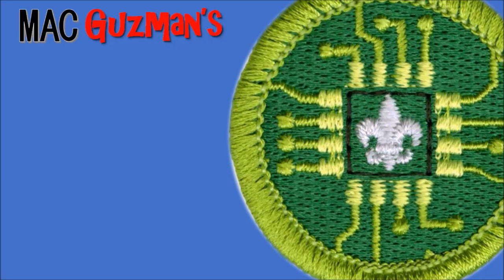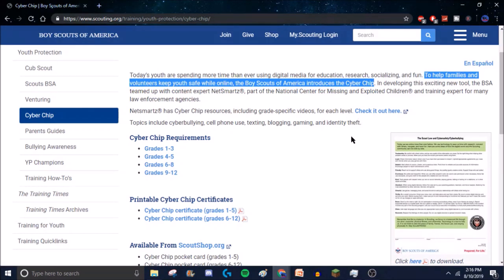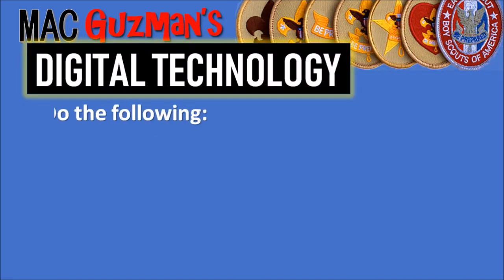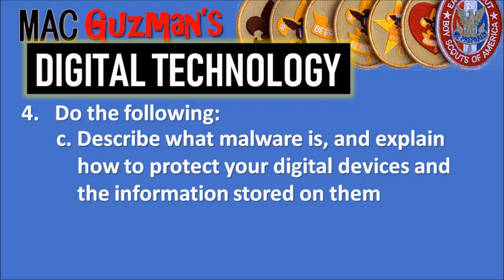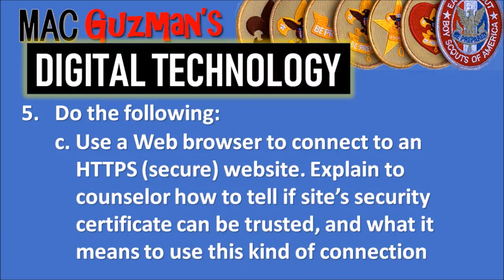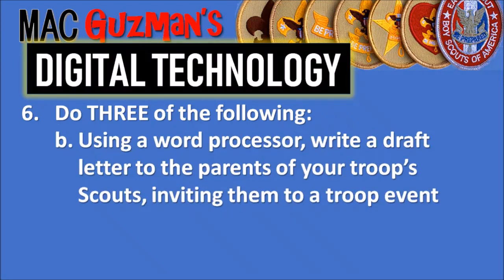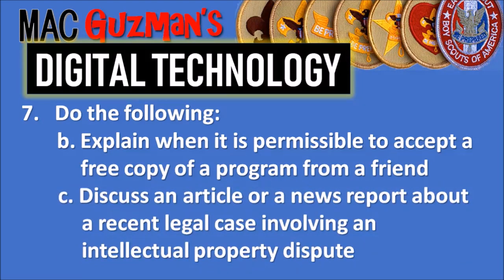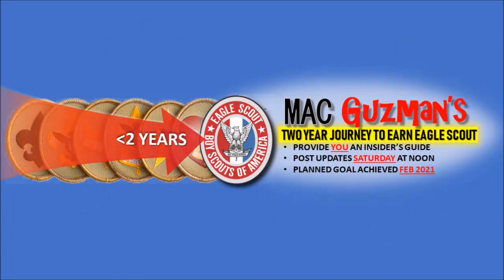How To Understand Technology - Digital Technology Merit Badge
Hey guys, Mac Guzman here. This video is how to get the Digital Technology merit badge and how to understand technology. This is one that I have had queued up for a while on my merit badge list. I finally completed it, along with the cyber chip and one other merit badge.

Technology is something that most of us take for granted, as most don't understand all the advancements through the years. This badge teaches you how digital technology works, and how you can use it to your advantage. Completing the Merit Badge will help you develop a better understanding of how digital technology works.

This website helped me a lot in understanding some of the requirements. If you need extra assistance, click on this link for some help.

There are too many words for ALL the requirements, so here are the ones that I mentioned in the video
Requirement #6:
Do THREE of the following. For each project you complete, copy the files to a backup device and share the finished projects with your counselor.

a. Using a spreadsheet or database program, develop a food budget for a patrol weekend campout OR create a troop roster that includes the name, rank, patrol, and telephone number of each Scout. Show your counselor that you can sort the roster by each of the following categories: rank, patrol, and alphabetically by name.

b. Using a word processor, write a draft letter to the parents of your troop’s Scouts, inviting them to a troop event.

c. Using a graphics program, design and draw a campsite plan for your troop OR create a flier for an upcoming troop event, incorporating text and some type of visual such as a photograph or an illustration.

d. Using a presentation software program, develop a report about a topic approved by your counselor. For your presentation, create at least five slides, with each one incorporating text and some type of visual such as a photograph or an illustration.

e. Using a digital device, take a picture of a troop activity. Send or transfer this image to a device where it can be shared with your counselor.

f. Make a digital recording of your voice, transfer the file to a different device, and have your counselor play back the recording.

g. Create a blog and use it as an online journal of your Scouting activities, including group discussions and meetings, campouts, and other events. Include at least five entries and two photographs or illustrations. Share your blog with your counselor. You need not post the blog to the Internet; however, if you choose to go live with your blog, you must first share it with your parents AND counselor AND get their approval.

h. Create a Web page for your troop, patrol, school, or place of worship. Include at least three articles and two photographs or illustrations. Include at least one link to a website of interest to your audience. You need not post the page to the Internet; however, if you decide to do so, you must first share the Web page with your parents AND counselor AND get their approval.

Requirement #8, Do TWO of the following:

a. Describe why it is important to properly dispose of digital technology. List at least three dangerous chemicals that could be used to create digital devices or used inside a digital device.

b. Explain to your counselor what is required to become a certified recycler of digital technology hardware or devices.

c. Do an Internet search for an organization that collects discarded digital technology hardware or devices for repurposing or recycling. Find out what happens to that waste. Share with your counselor what you found.

d. Visit a recycling center that disposes of digital technology hardware or devices. Find out what happens to that waste. Share what you learned with your counselor.

e. Find a battery recycling center near you and find out what it does to recycle batteries. Share what you have learned with your counselor about the proper methods for recycling batteries.